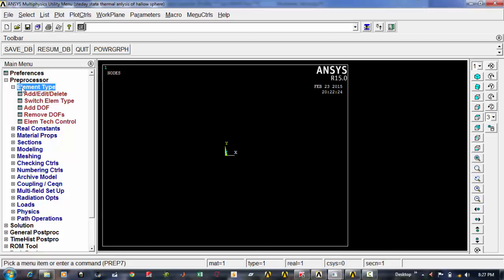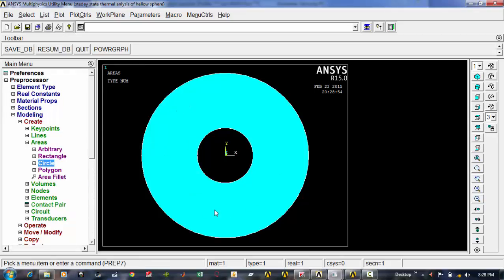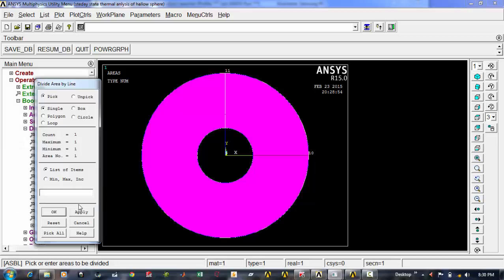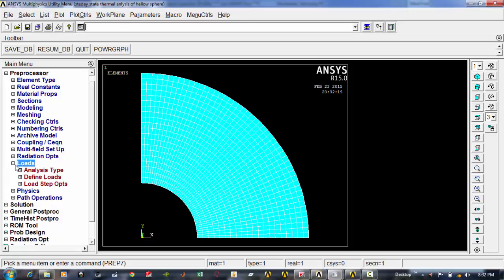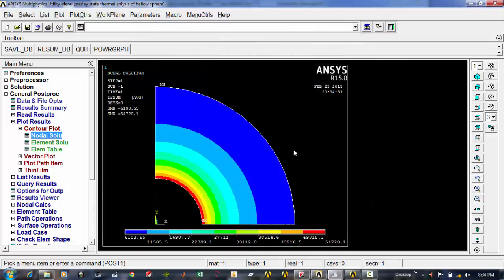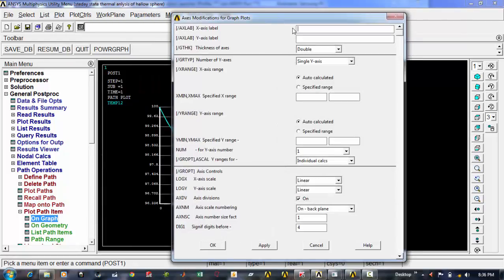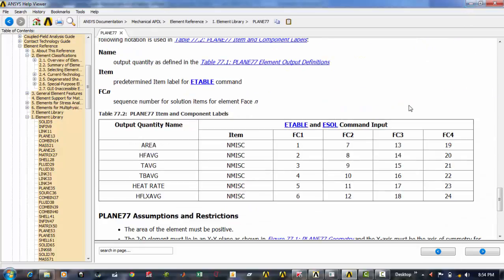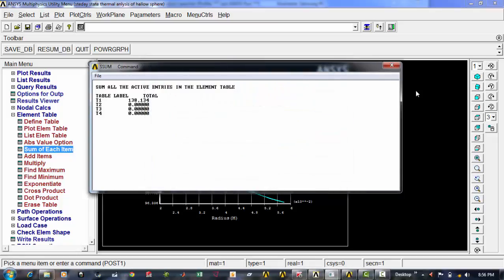Steady State thermal analysis of hollow sphere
To Learn ANSYS Workbench and Get a verified certificate on udemy:
here we take a hollow sphere and perform steady-state thermal  analysis of a hollow sphere using ansys apdl